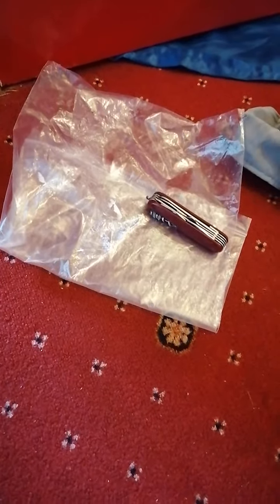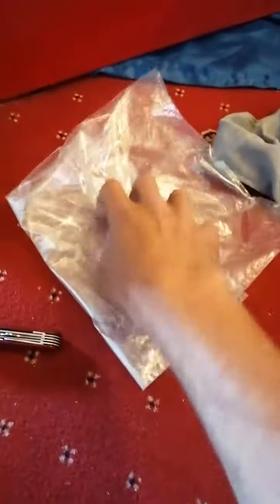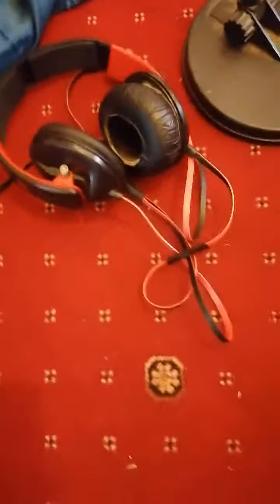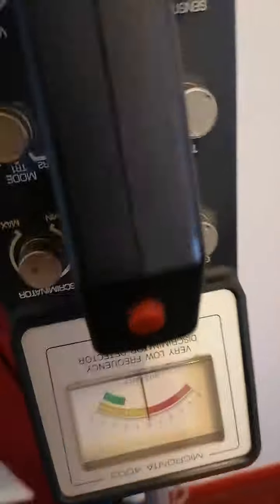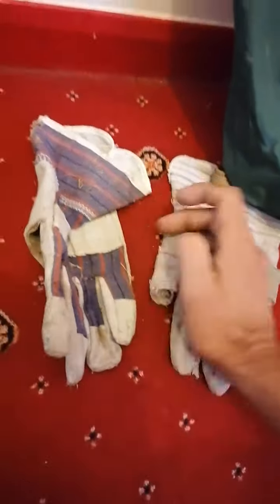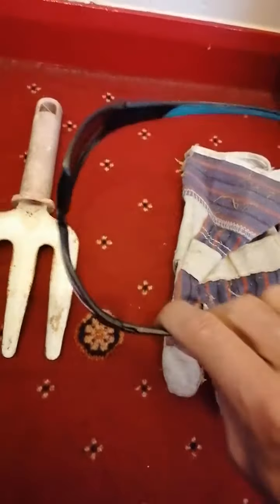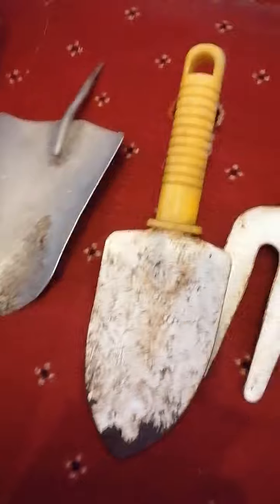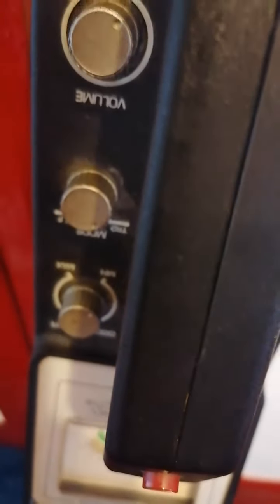metal detecting kit